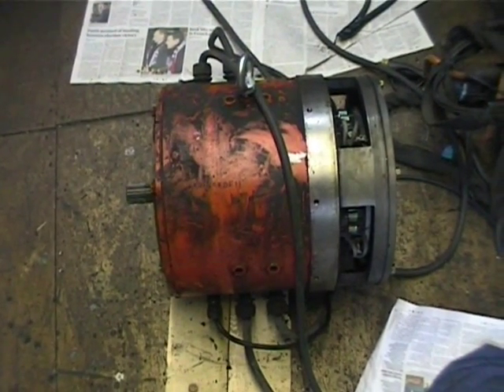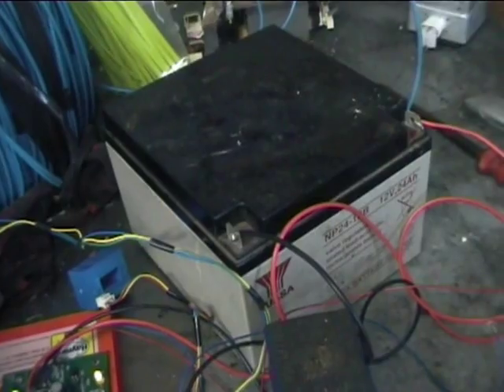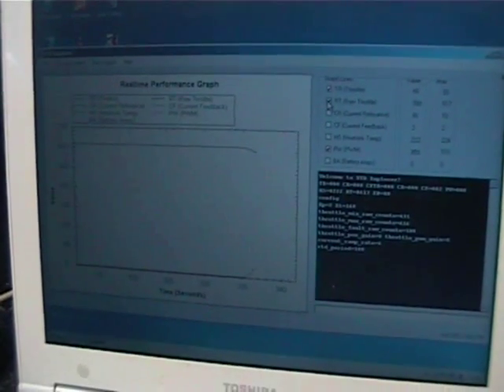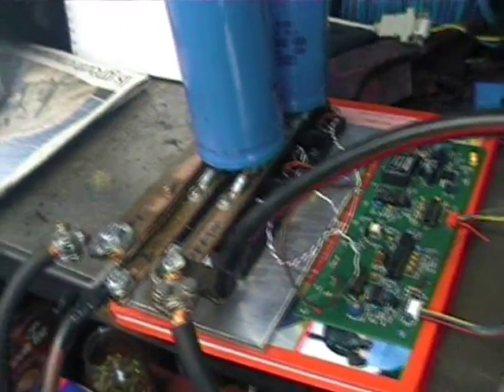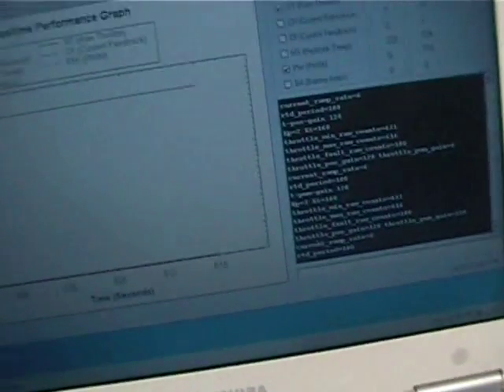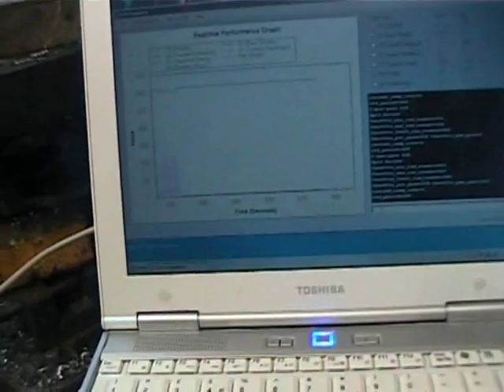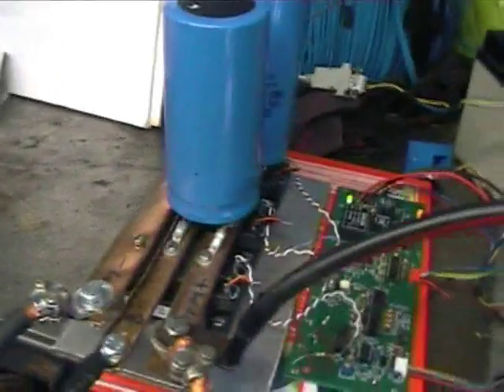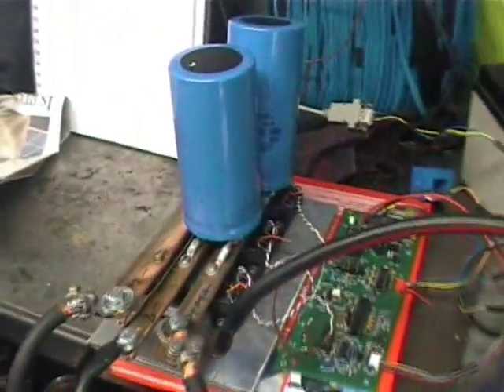BMW EV Conversion 11 Control Experiment 04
BMW EV Conversion. Motor controller running 13" series wound forklift motor.